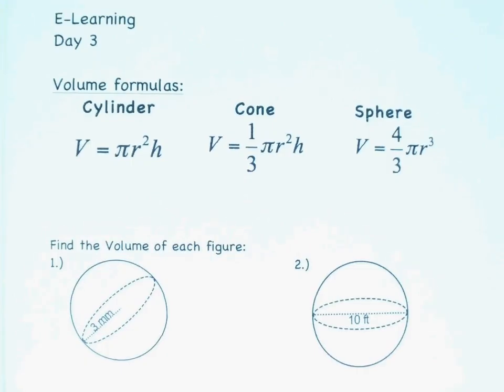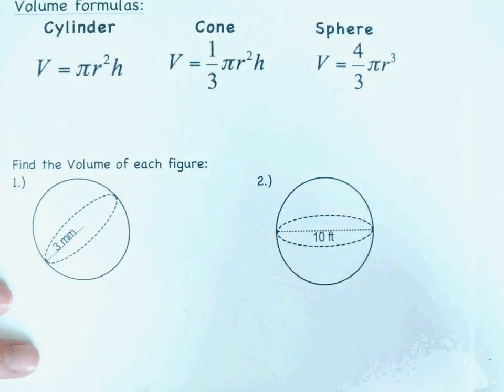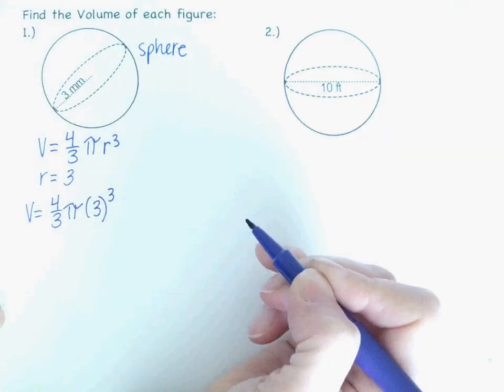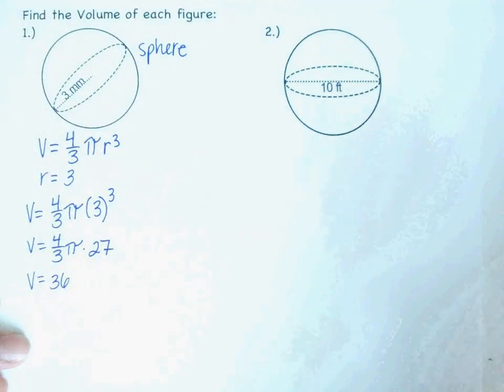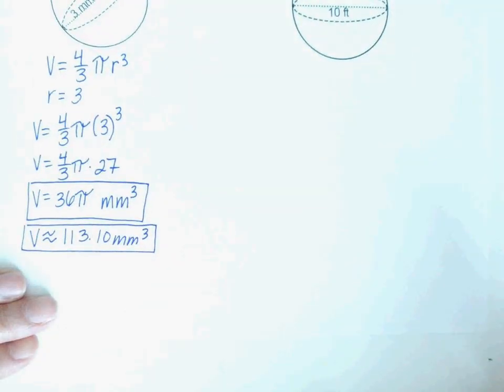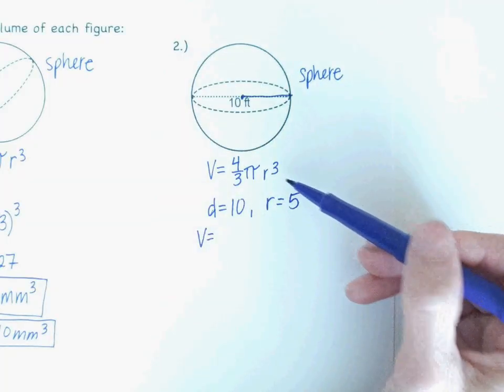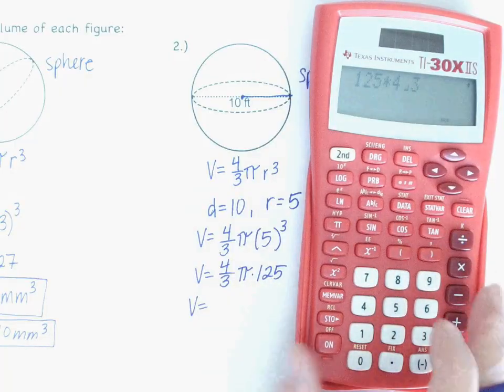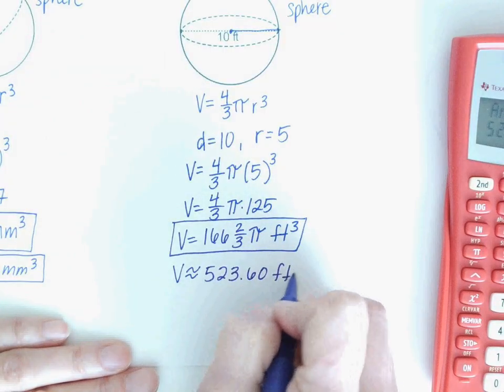03 Volume of Sphere